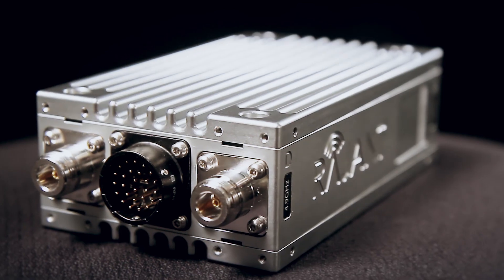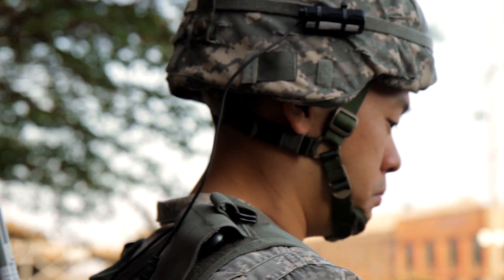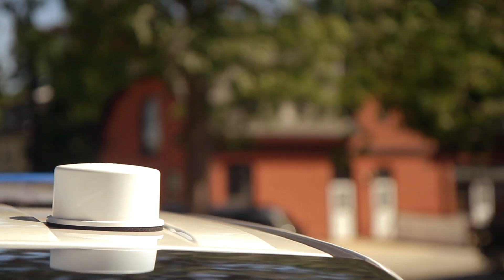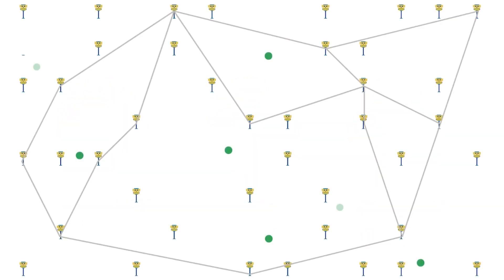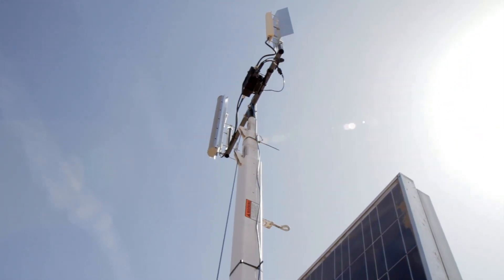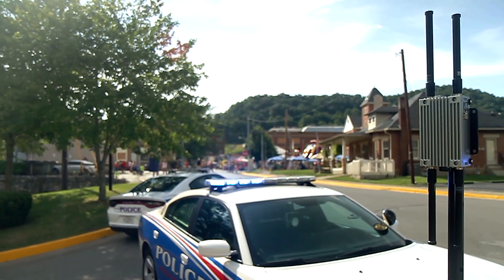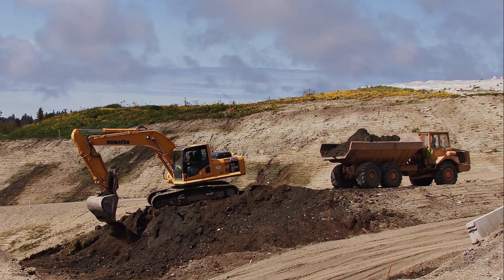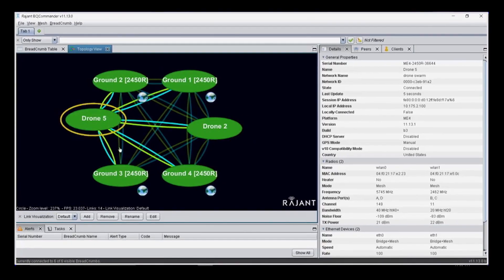Wireless Mesh Networks: How Rajant Kinetic Mesh is Changing the Game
With a high degree of uptime, ruggedized performance under the harshest conditions and the easiest, quickest installation on the market, Rajant has what it takes for you to secure new business and exceed your clients’ requirements. Hear from Rajant's VP of Development, Marty Lamb.

0:00- Introduction
0:50- The Rajant Kinetic Mesh Difference
1:21- Ease of Integration
1:56- Reliable Mobility
3:07- Redundancy
4:06- Scalability
5:29- Security